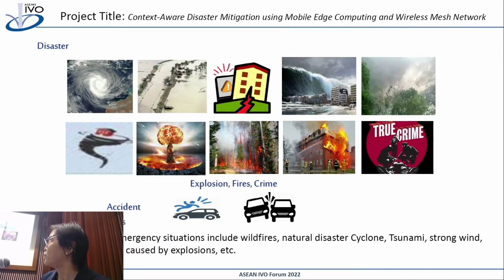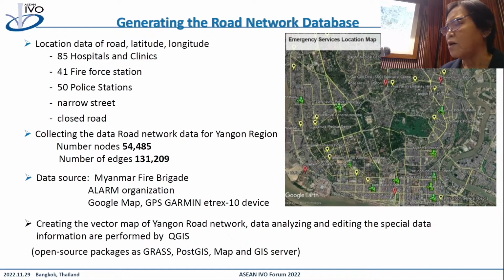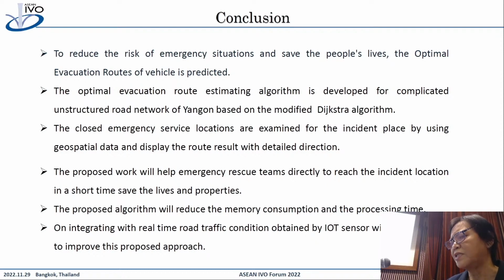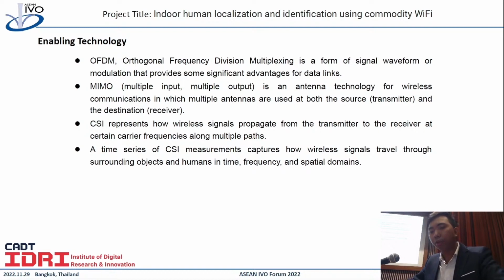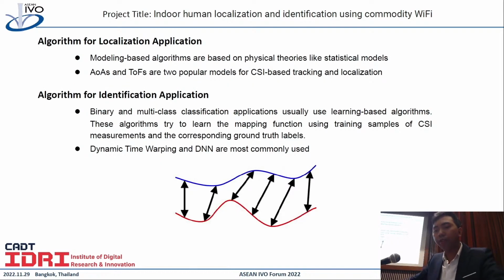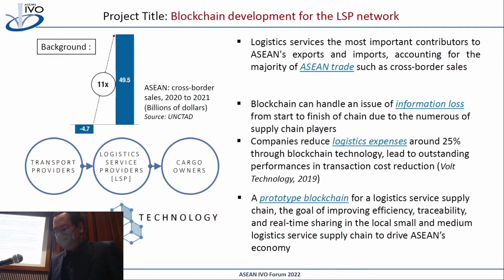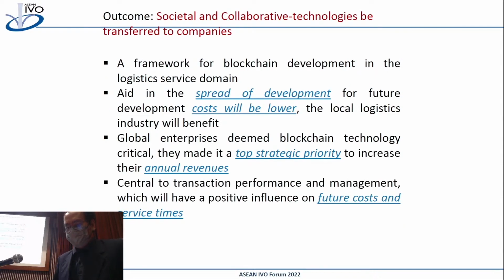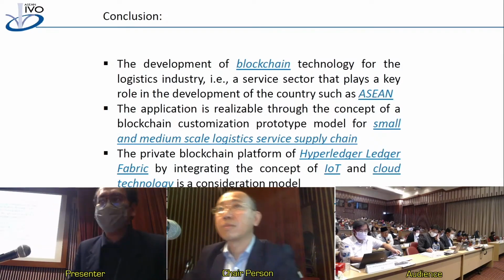ASEAN IVO Forum 2022 Session 3: Session 3: ICT for a Secure and Smart Community (1)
This live broadcast was produced by NICT with direction, camera work, graphic design, production management, sound mixing and editing done by Sarah Kathryn Connor. View the full program can be found

Dr. Sam Sethserey, CADT, Cambodia

0:00 Estimating the Optimal Evacuation Route for Emergency Events
Myint Myint Sein¹, Thin Lai Lai Thein¹, Tham Mau Luen², Yasunori Owada³, Nordin Bin Ramli⁴, Suvit Poomrittigul⁵¹University of Computer Studies, Yangon (UCSY), Myanmar,²Universiti Tunku Abdul Rahman (UTAR), Malaysia,³National Institute of Information and Communications Technology (NICT), Japan,⁴MIMOS Berhad, Malaysia,⁵Pathum Wan Institute of Technology (PIT), Thailand

16:05 Indoor human localization and identification using commodity WiFi
Thayheng NhemCambodia Academy of Digital Technology (CADT), Cambodia

32:00 Blockchain development to enhance the performance of logistics service provider networks
Suriyan Jomthanachai¹, Wai Peng Wong²¹Prince of Songkla University, Songkhla, Thailand²Monash University, Malaysia